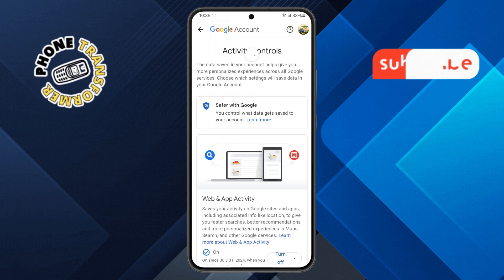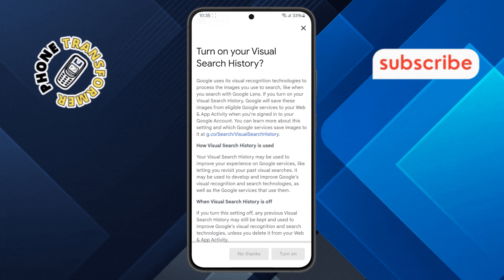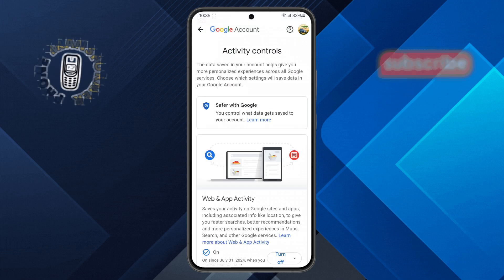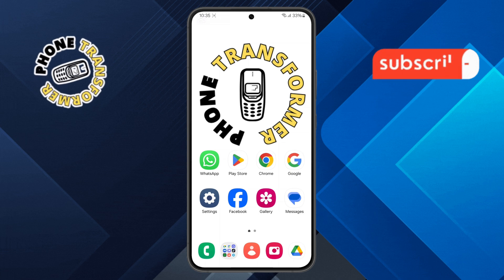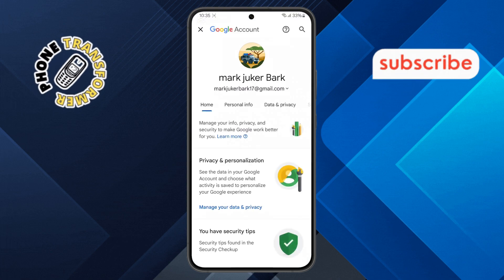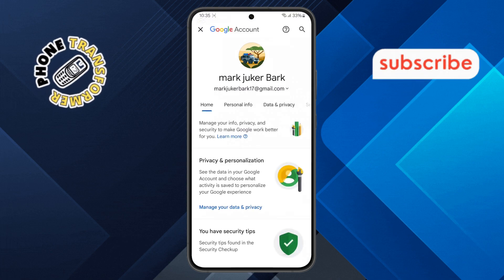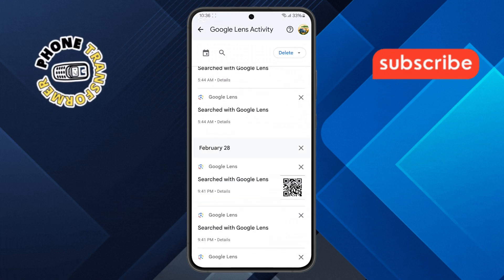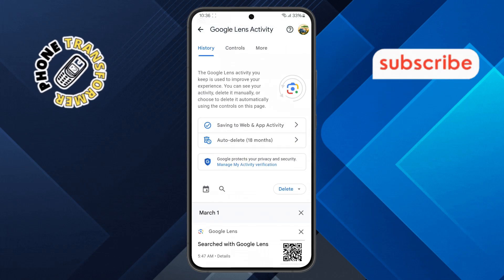How to Enable and Check Visual Search History in Google Lens - Detailed Tutorial (2025)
How to Enable and Check Visual Search History in Google Lens

Google Lens allows users to search for information using images instead of text. With the visual search history feature, you can keep track of past searches and revisit results whenever needed. This can be helpful when researching products, identifying objects, or saving important image searches for later use. Enabling and checking this history ensures you don’t lose track of useful information. In this video, we will guide you through the steps to enable and check your visual search history in Google Lens.

- View past searches in Google Lens
- Check Google Lens search history
- Enable visual search history in Google Lens
- Find previous Google Lens searches
- How to save Google Lens search results